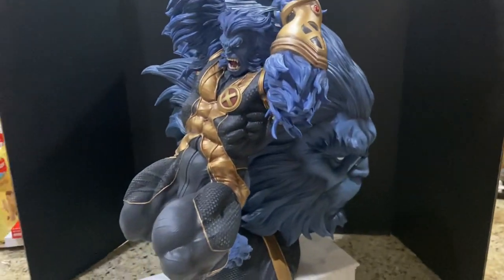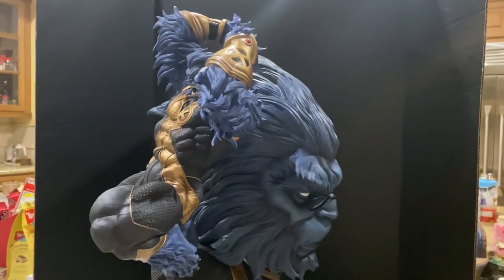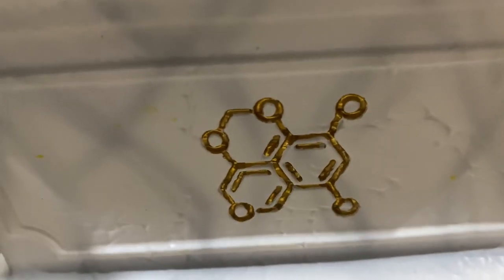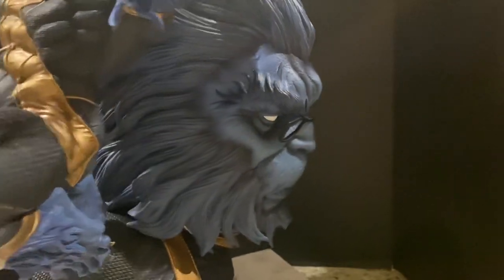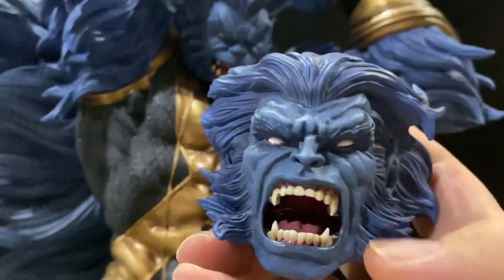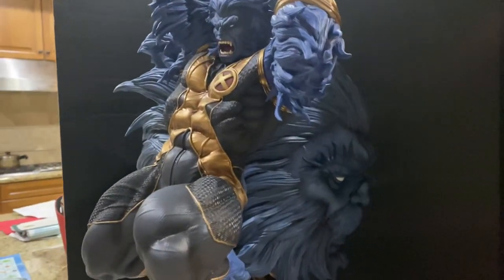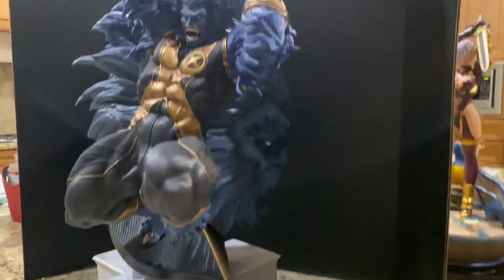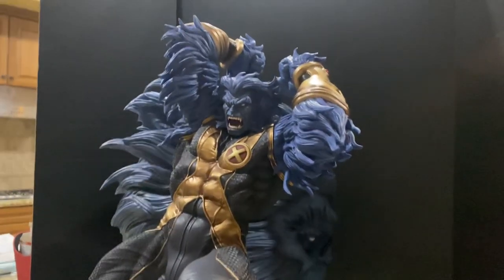X-Men Hank McCoy Beast Portrait Version Fine Art Rare Custom Statue Review!